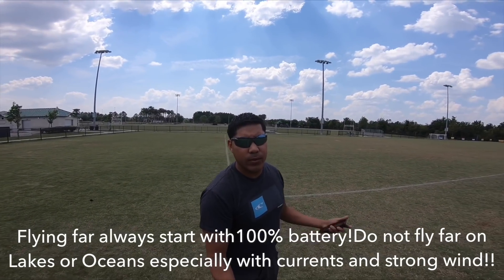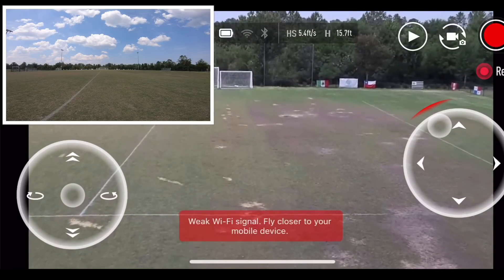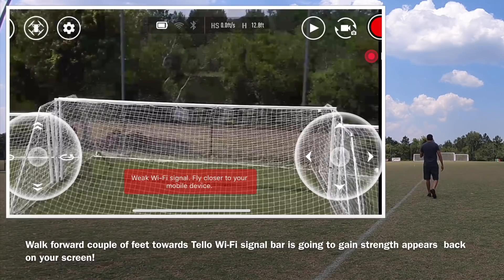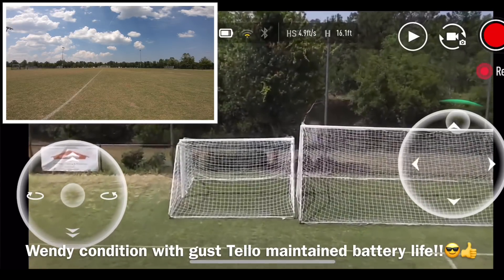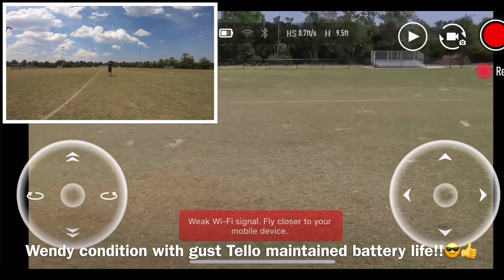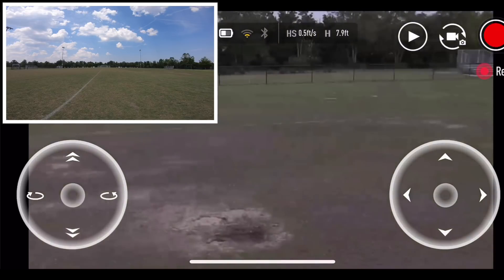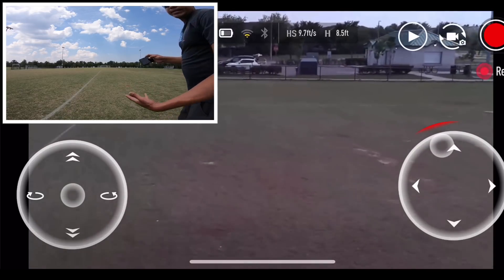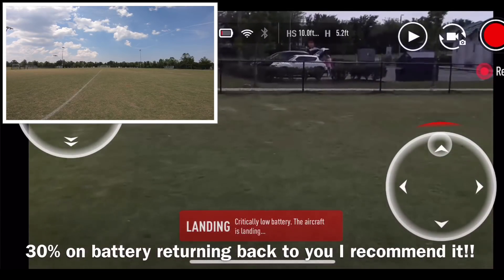Dji Ryze Tello how to avoid Flyaways or Lost Wi-Fi signal!!🤔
Lost connection on Smart device and Wi-Fi signal loss or Flyaways this is going to help you guys if things does happened.This video is going to help you receive your Tello back to you and so check this video out thanks for watching do forget to subscribe my channel and shared to everyone.😎👍